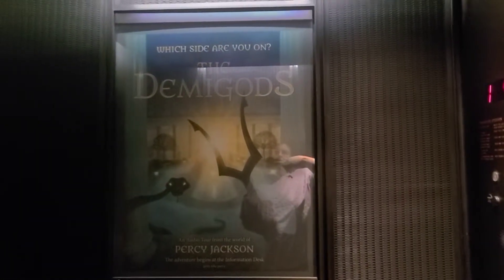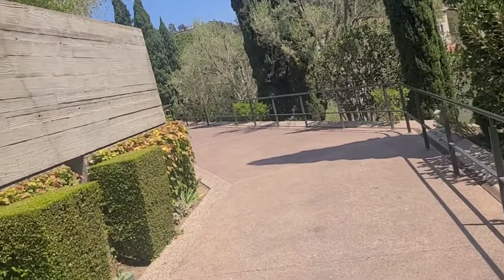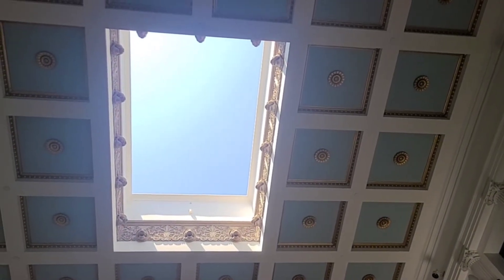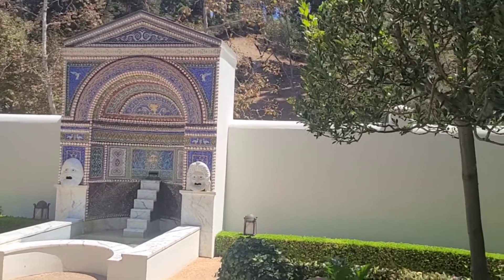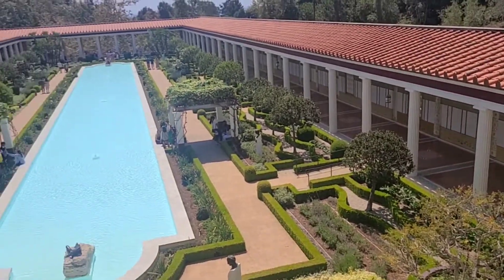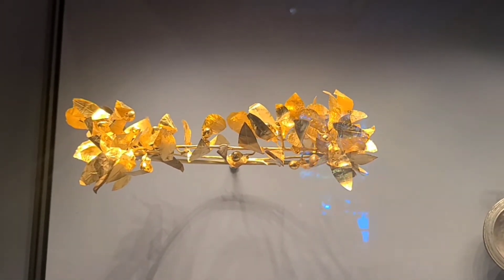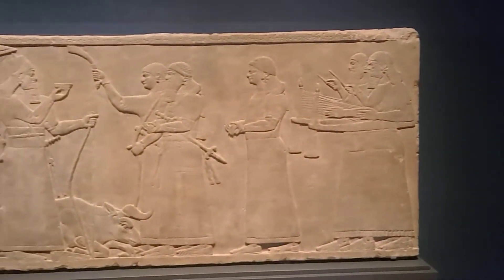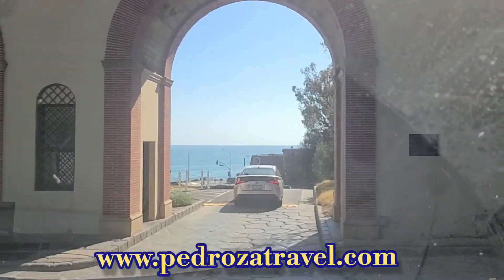A Percy Jackson Adventure, Finding our Greek God at the JP Getty Villa, Malibu, California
For this adventure we went to the JP Getty Villa Museum in Malibu, California to find out Demigod Godfather. Go to the blog to start your own secret quest .